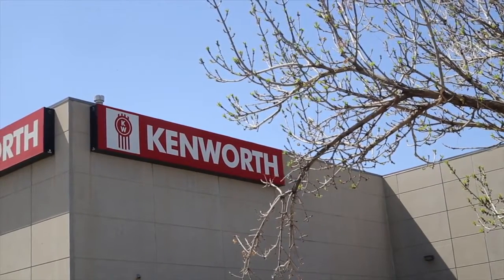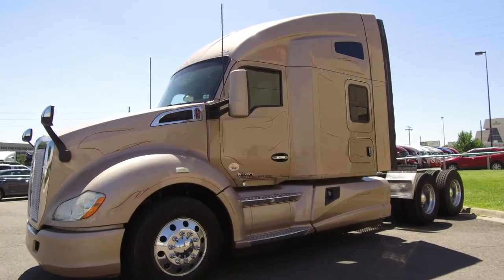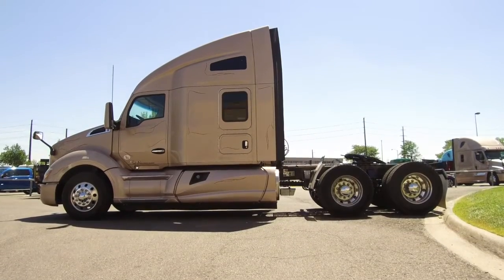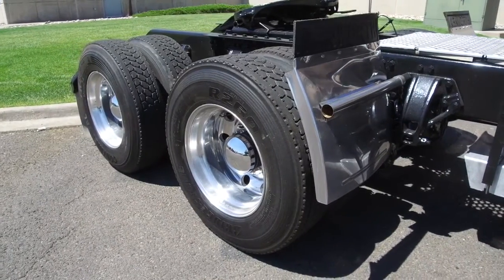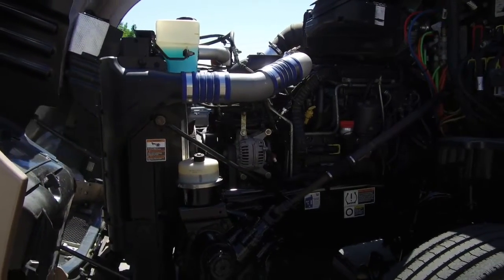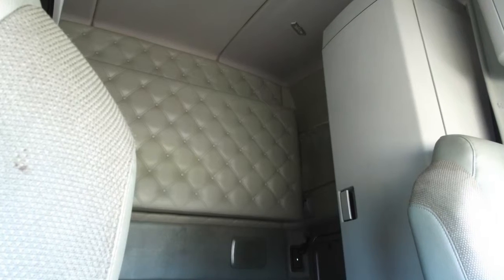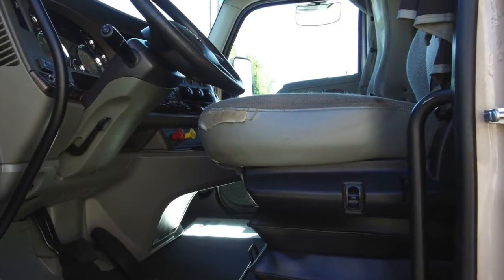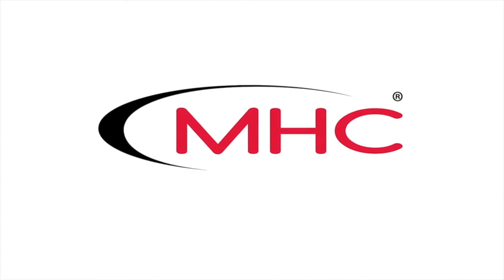2015 KENWORTH T680 For Sale